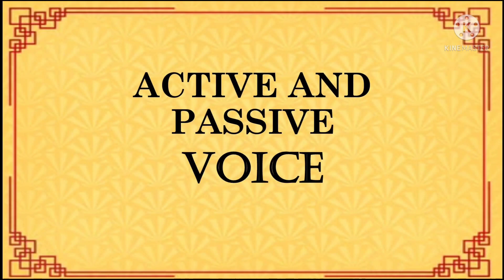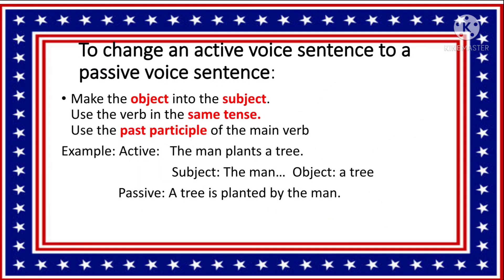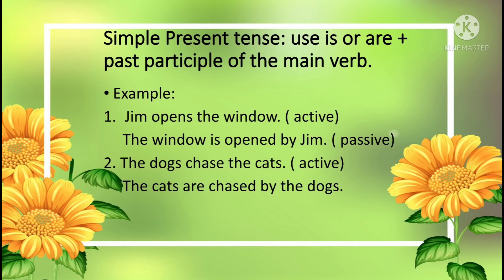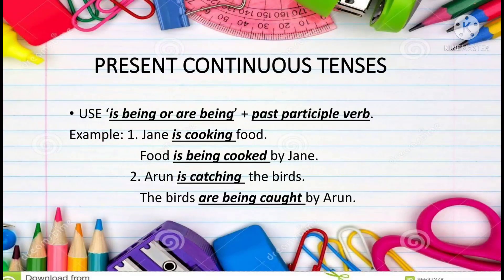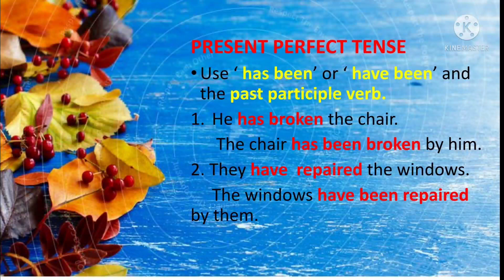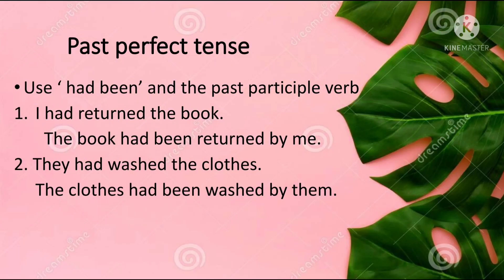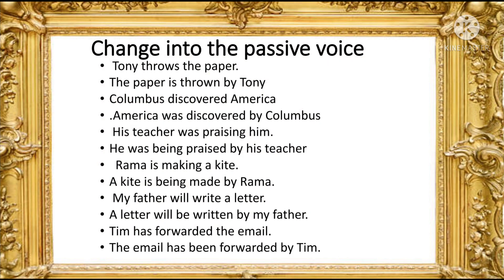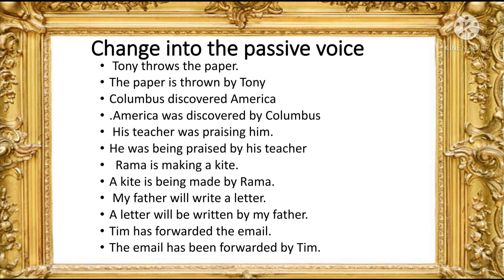Active and Passive voice: rules examples and practice By Daniel Wang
Learn how to change from the active into the passive voice. The most important thing to remember in changing to passive voice is the past participle verb.